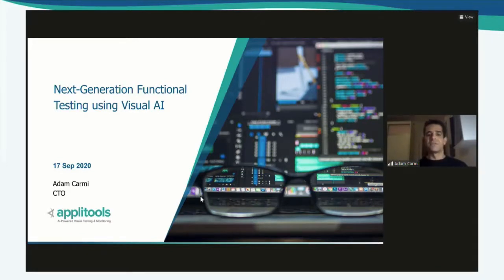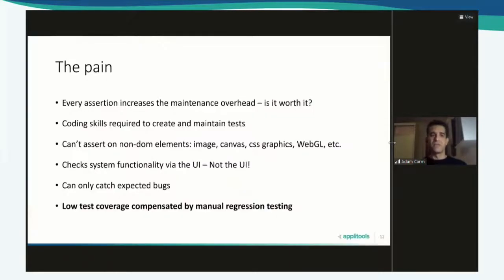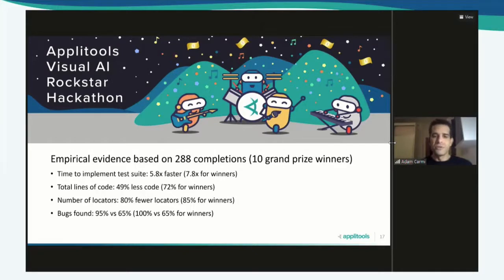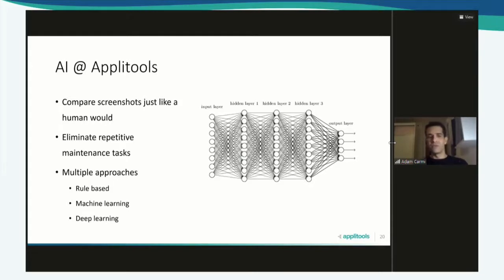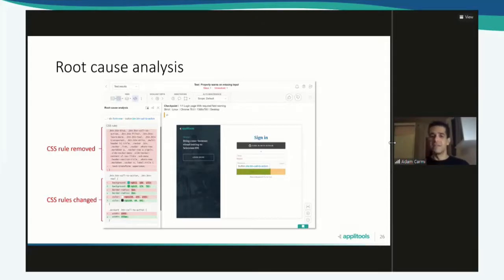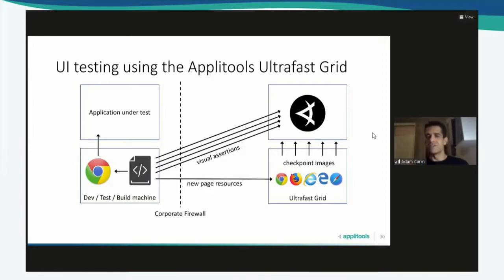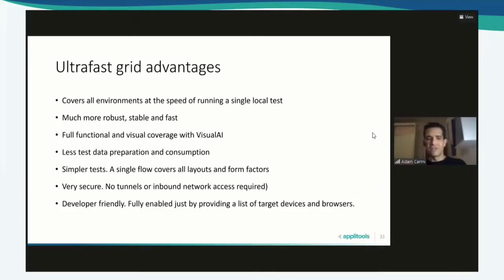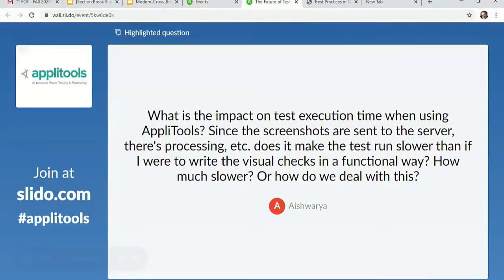FOT-NA-0920-04 - Next-Generation Functional Testing Using Visual AI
Event: Future of Testing - North America
Date: September 17, 2020
Topic: Next-Generation Functional Testing Using Visual AI
Speaker(s): Adam Carmi — CTO and Co-founder — Applitools
Length: 45 minutes